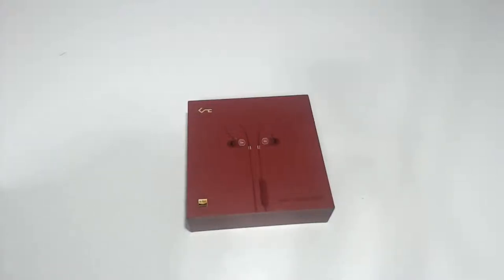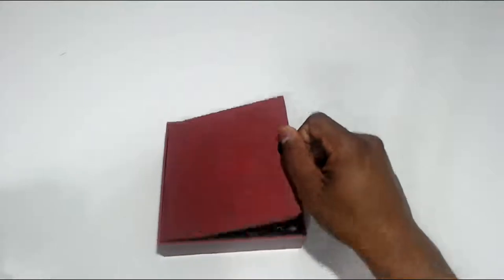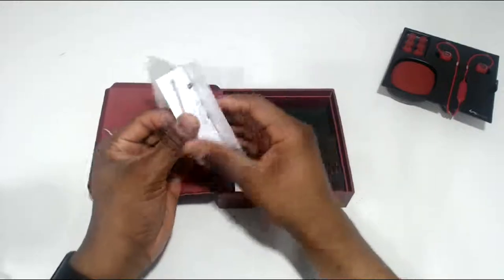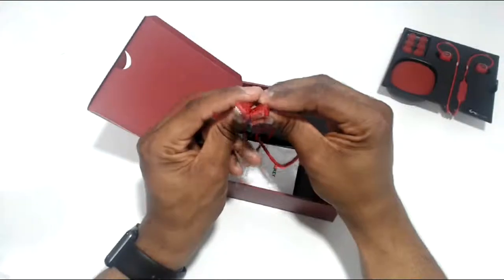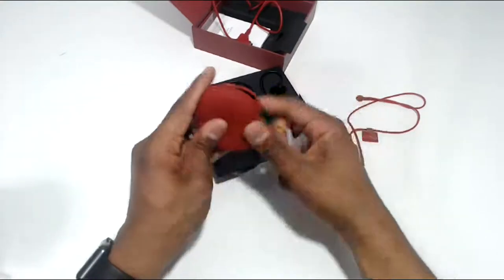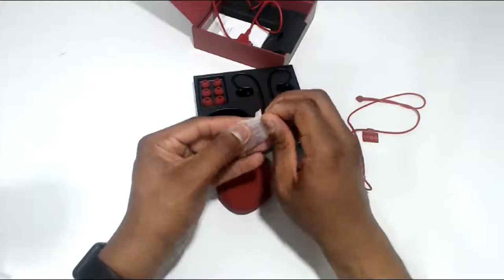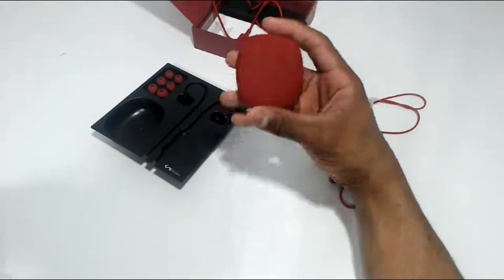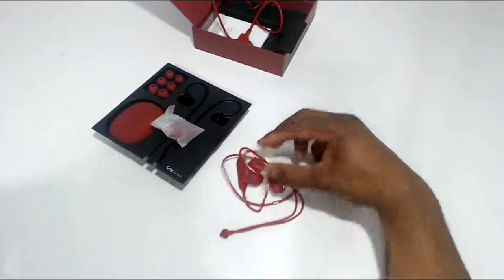AUKEY Key Series B80 Earbuds | Unboxing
My Gear

Mics
- Interview Mic
- Lav Mic